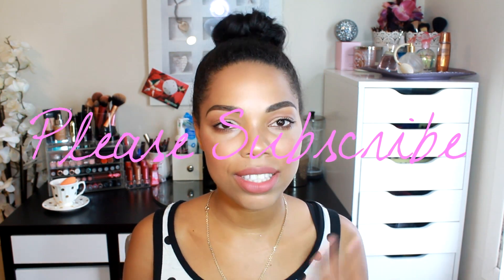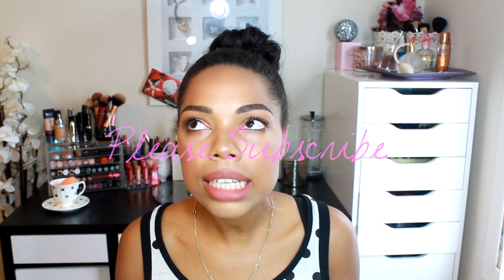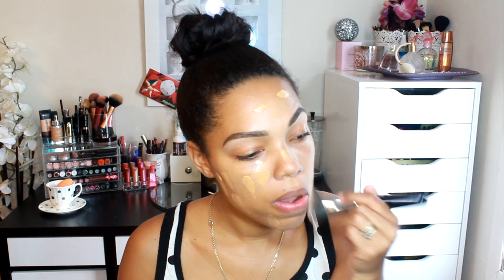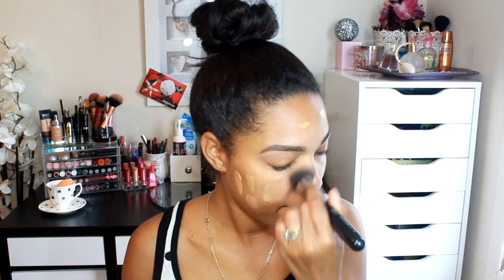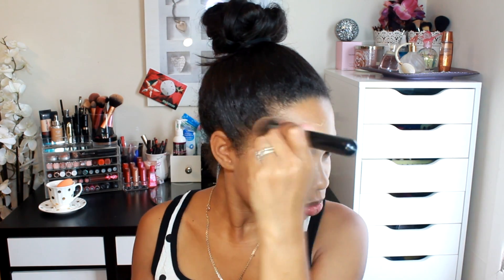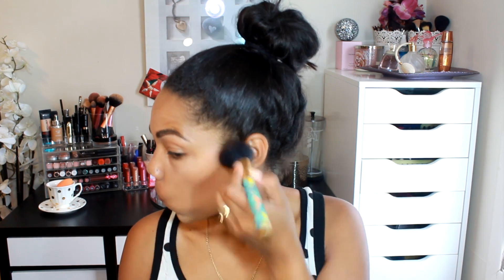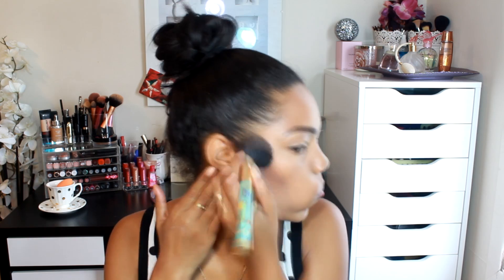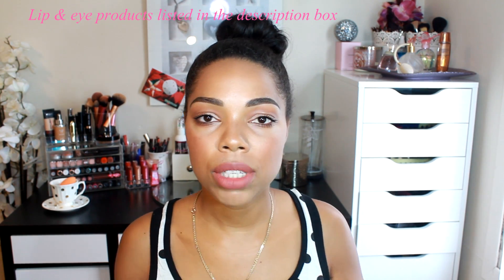Sweat Proof Foundation Routine / Fresh Face Look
What Up Curlsnlipstick Fam

Here with my summer foundation routine using the Estee Lauder Double Wear foundation. This face makeup application is full coverage yet feel light on the skin and allows me to still look natural and flawless. Because the foundation is more on the heavy side when placed on the skin alone I like to mix it with a face moisturizer and this technique will allow the foundation to sheer out and feel and look so airy/natural.

FACE PRODUCTS:
Lips: Kat Von D Lolita liquid lipstick w/ MAC's spice lip liner
Brows: Anastasia Beverly Hills Brow wiz in Dark brown w/ Maybelline master brow gel in soft brown
Eye's Urban Decay Naked 2 palette w/ Maybelline lash sensation mascara & L'Oreal Telescopic mascara
Didnt record but set my face with Ben Nye Final Seal matte setting spray

PROVERBS 1:33
Stay Blessed xoxo

MAKE MONEY WHILE SHOPPING ONLINE WITH EBATS!!!

MAC -  NC42
Estee Lauder - Cashew
Makeup Forever - 153
Urban Decay - 08
Dior - 040
Giorgio Armani - #8
L'Oreal True Match - W6
L'Oreal Pro Matte - 108
Bobbi Brown - Golden Honey
Laura Mercier - Cashew/Chai
NARS - Syracuse

Skin Type - Normal to Combo
Undertone - Yellow

FILMED & EDITED → KARINA WALDRON

Coming soon

From time to time a company may send me products to test out or review and if i do make the decision to record a video on such products then please stay assured that all my opinions and thoughts are TRUE and REAL.